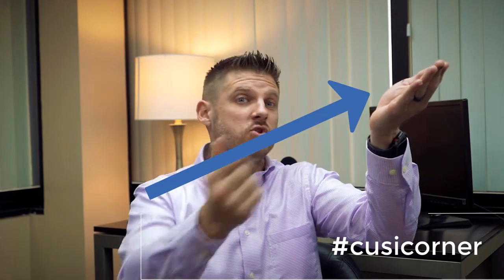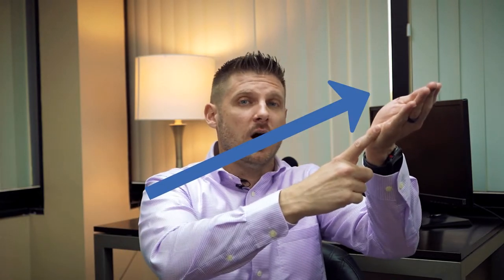#2 The Cusi Corner | Nov 11th, 2019 | Inverted Yield Curve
The inverted yield curve has successfully predicted an upcoming recession every time in recent history.   Although a recession isn't exactly good news there is little need to stress over it. Recessions barely have a big negative impact on the real estate housing market. The markets always go up and down; always have and always will. This is normal

Call Chris Cusimano, real estate agent, anytime to discuss, I'm friendly!